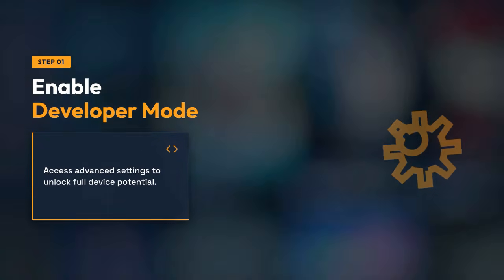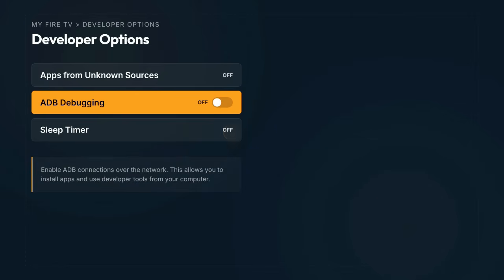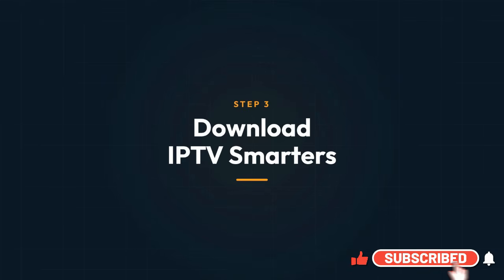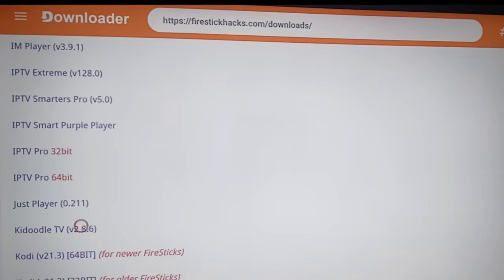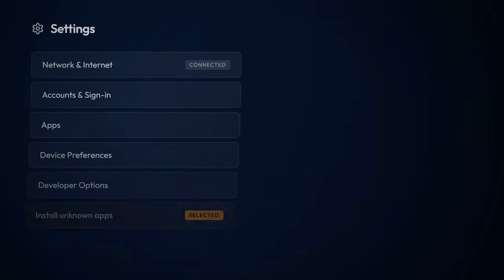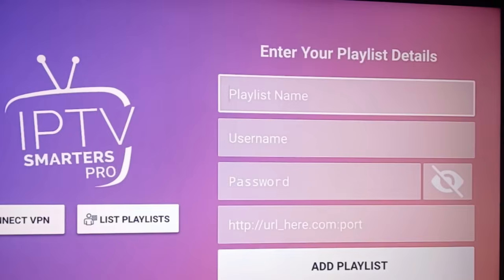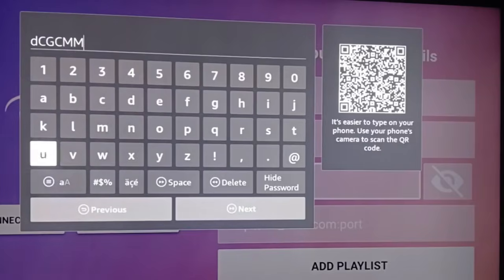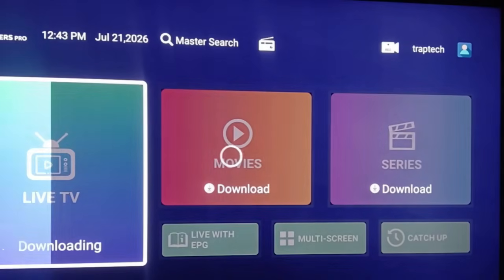How to Set Up Free Streaming Apps on Firestick (Complete Guide)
Want free streaming on your Firestick without any risky files or hidden codes? In this complete guide I show you how to set up free streaming apps on Firestick — step by step. No playlists, sideloading or unauthorized apps.

All the apps I show you come from the official Amazon Appstore, so they're safe, simple and reliable.

✅ WHAT YOU'LL LEARN:
- How to set up free streaming apps on Firestick
- How to install apps from the Amazon Appstore
- How to configure apps for the best experience
- How to fix common setup issues

✅ APPS COVERED:
Pluto TV, Tubi, Plex, YouTube, Freevee and other official apps from the Amazon Appstore. Availability may vary by region.